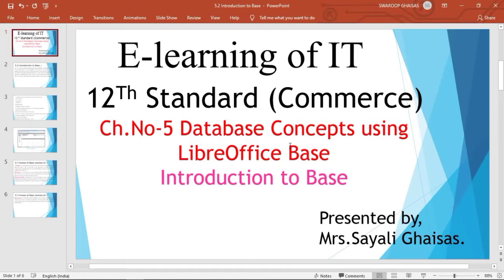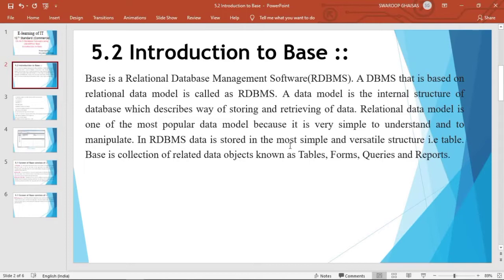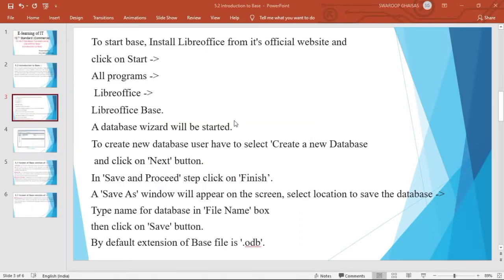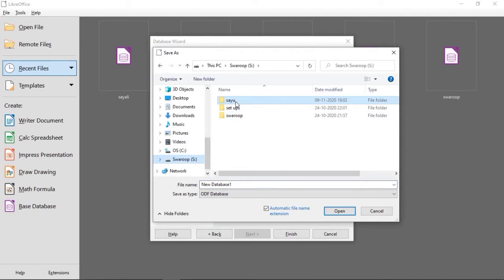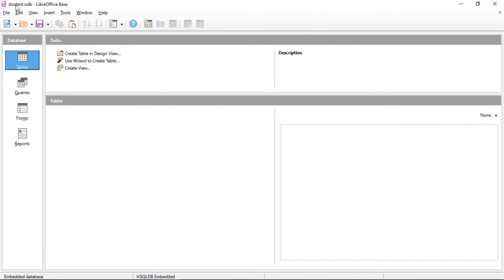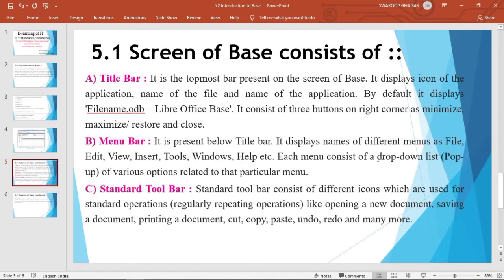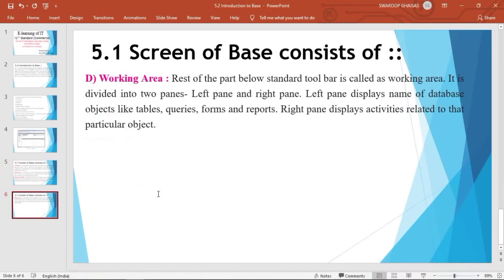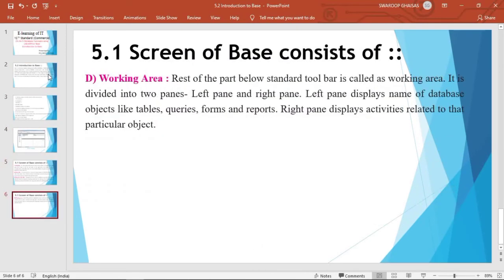Introduction to Base, Screen of Base#12th Commerce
Introduction to Base, Screen of Base# Introduction to LibreOffice Base# 12th Commerce